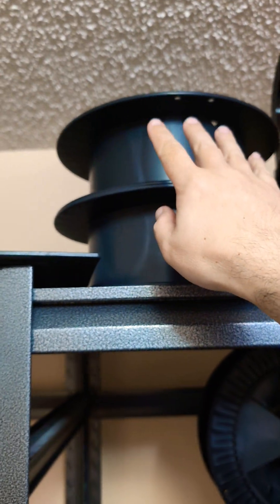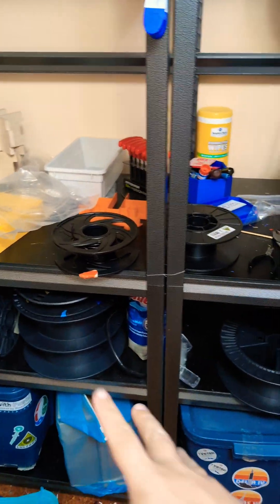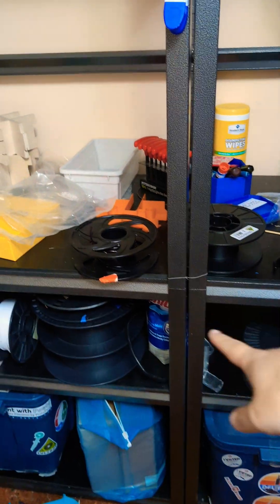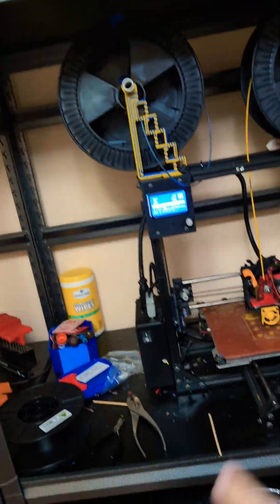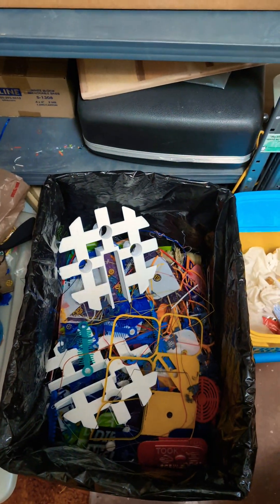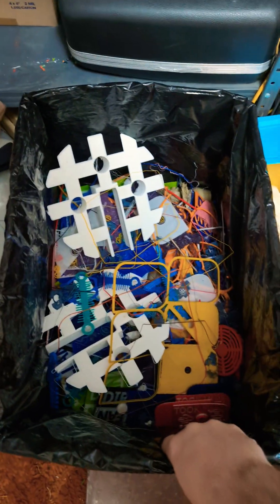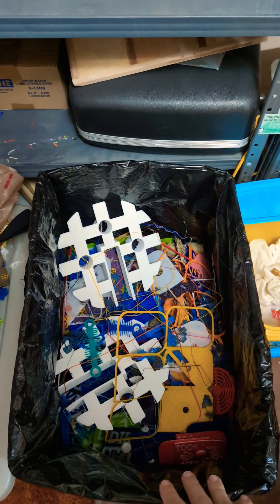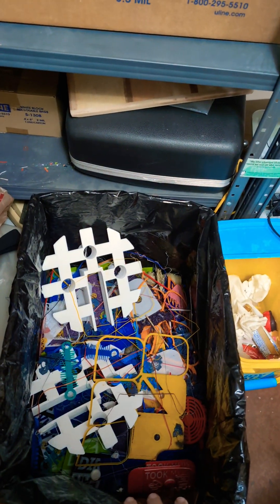Things they Don't Tell you About 3dprinting: Waste Products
A sales point on 3D printing is that it produces far less waste products compared to subtractive manufacturing. This is absolutely true. Misprints and brims make up the bulk of the waste.
In this shorts I show a comparison of how much waste is produced compared to the filament I've consumed.
The box has about 5 lbs (2 kg) worth of misprints, brims and other printing waste. Compare that to to the 11 kg of PLA printed, and the waste is about 18% of production.
In the future I'd like to grind it all down and recycle it into new PLA filament.